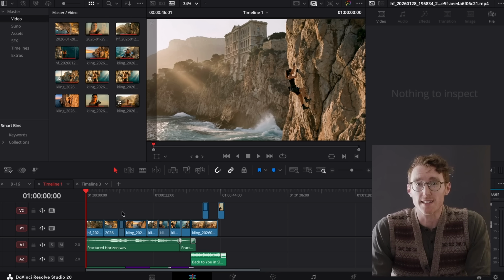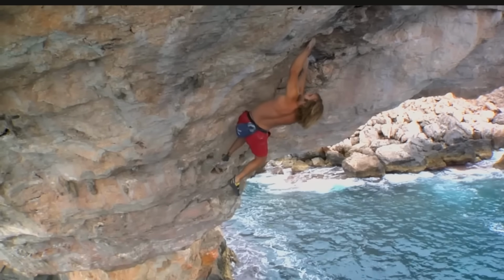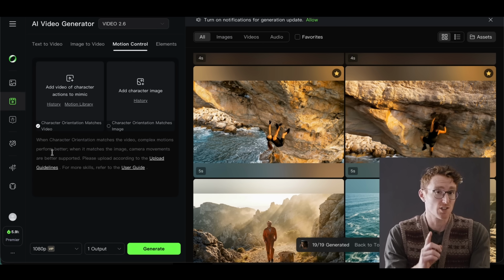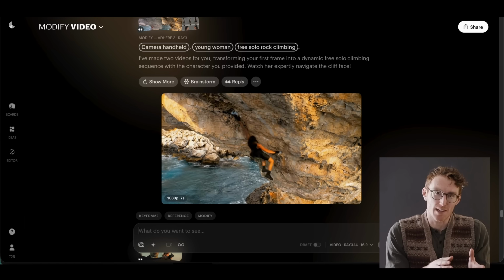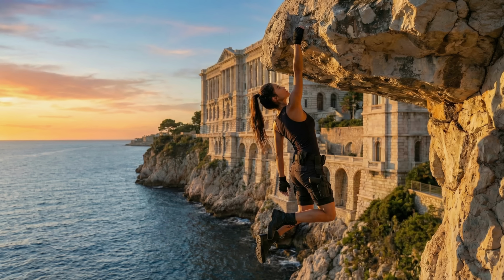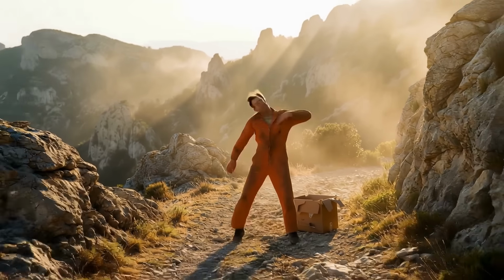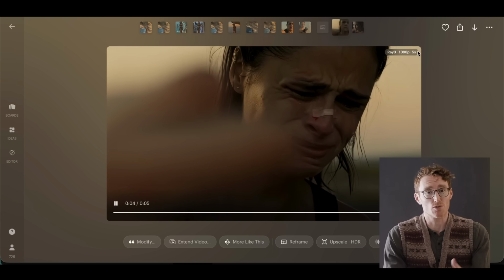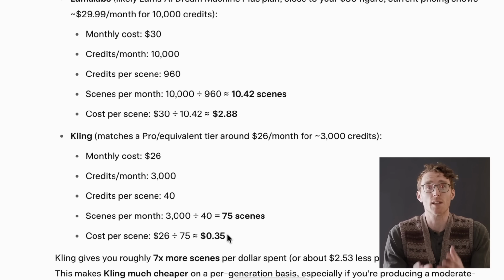How to Control AI Video Motion with Luma & Kling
If you've ever struggled with unrealistic movements or bad "AI acting" while generating video, this tutorial is for you. Today, we dive into the world of Video Modification and Motion Control—the two best ways to guide AI to capture the exact motion and timing you need.

In this video, you’ll learn:

Kling Motion Control: Why it's the more stable, faster, and cheaper option for creators.

Luma Labs Ray 3.14: How to use the new "Modify Video" feature for high-end cinematic quality and facial expressions.

Step-by-Step Breakdown: How to use reference videos and character sheets to get perfect results for rock climbing, dancing, and dramatic scenes.

Price Comparison: Is Luma Labs worth the high price tag compared to Kling?

Timestamps:

0:00 - The Problem with Basic AI Prompting

1:02 - Cinematic Influences: Reimagining Motion

1:45 - Case Study: Rock Climbing Scene

2:30 - Kling vs. Luma: Character Orientation Settings

4:15 - Using Famous References: The "Seven" Scene Test

6:45 - Pricing Breakdown: Which is better for your budget?

8:20 - Final Verdict